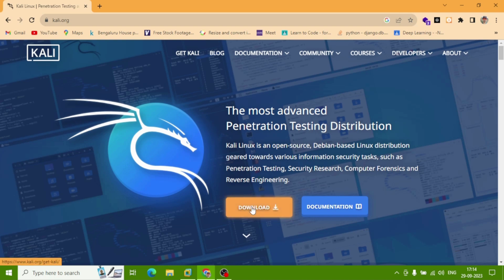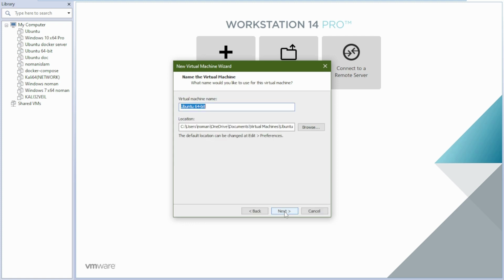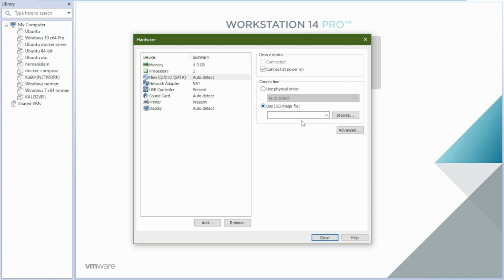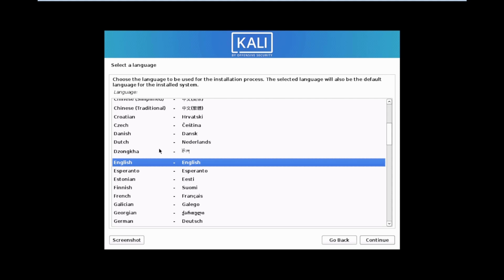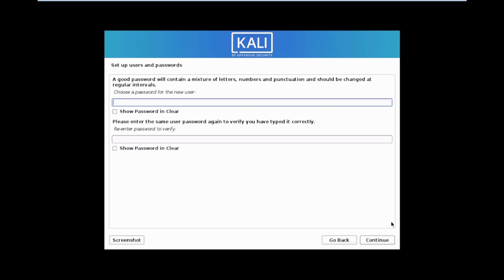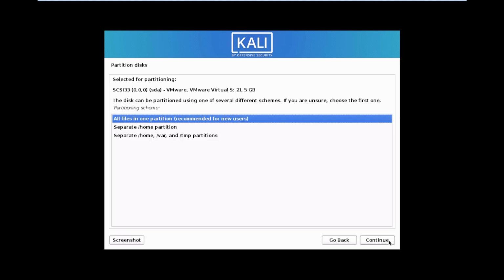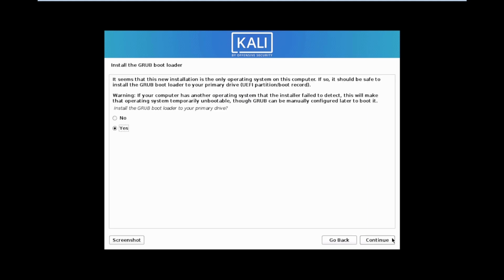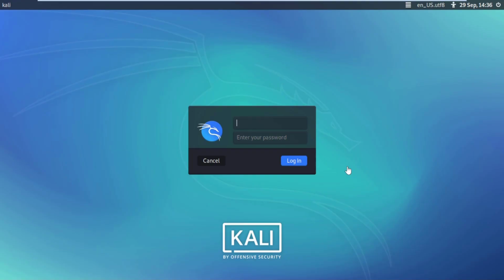how to install kali linux on vmware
Installing Kali Linux on VMware is a straightforward process. VMware is a popular virtualization software that allows you to run virtual machines on your computer. Here are the steps to install Kali Linux on VMware:

Download Kali Linux ISO:

Go to the official Kali Linux website and download it to your computer.
Follow the installation instructions for your specific operating system.

Boot into Kali Linux:

After the installation is finished, your virtual machine will restart, and you'll boot into your newly installed Kali Linux.

Log in with the username and password you created during the installation.

That's it! You've successfully installed Kali Linux on VMware. You can now use Kali Linux within the virtual machine for various penetration testing and security-related tasks. Make sure to keep your Kali Linux system updated with the latest security patches and tools.